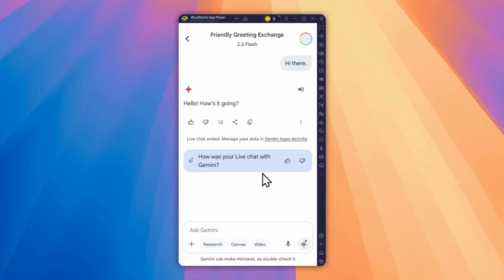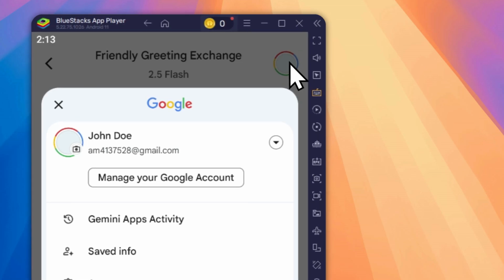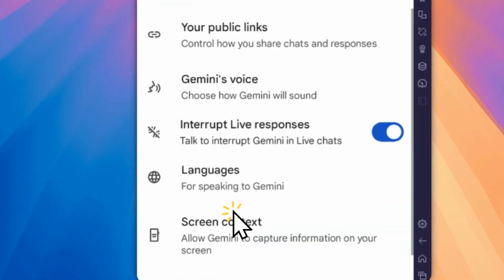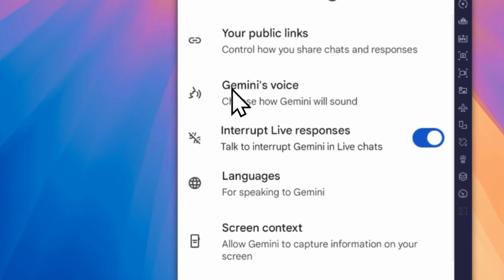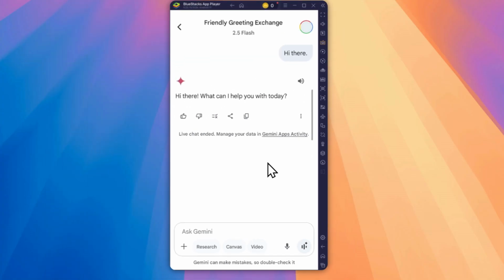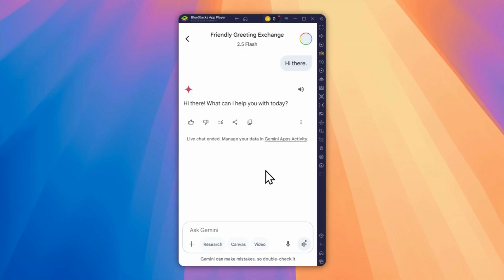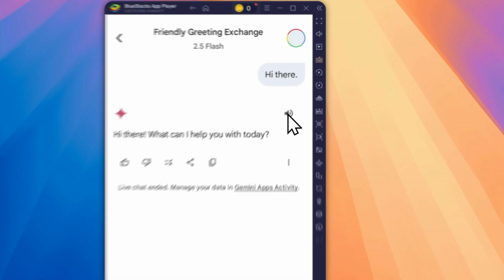How to Change Gemini's Voice in the Live Mode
👉 In this video, I will show you how to change Gemini’s voice in Live Mode, letting you pick from ten unique voice options for a more personalized AI assistant experience—perfect for anyone searching Gemini Live voice change, customize Gemini AI voice, or switch Gemini assistant voices on Android.